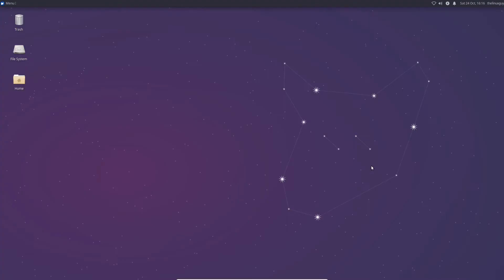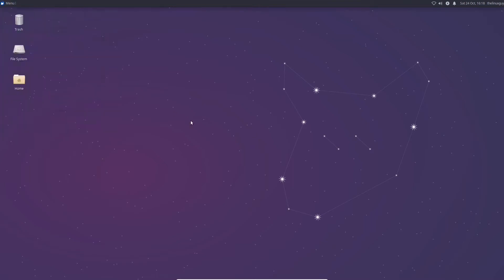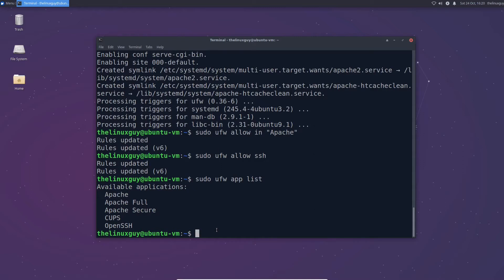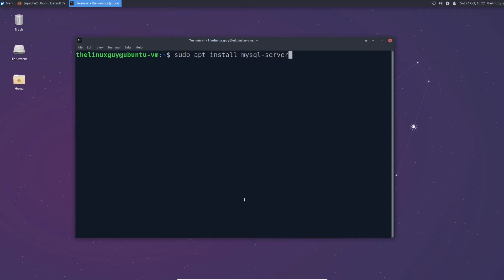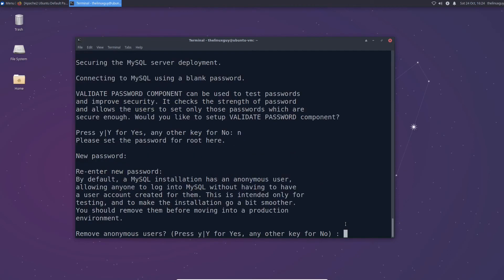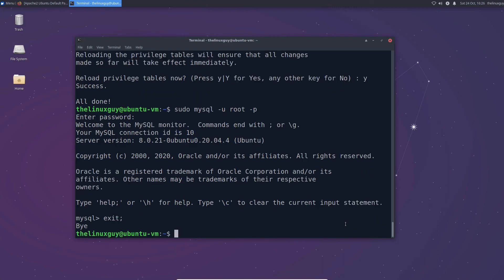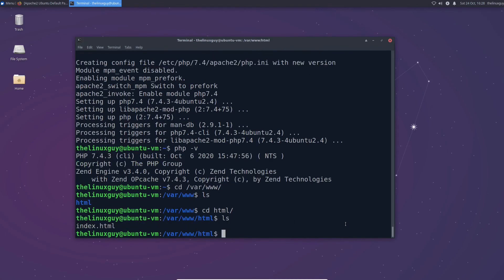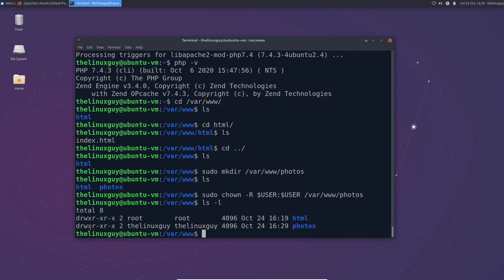How to setup a LAMP Stack in Ubuntu 20.04 LTS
This video is a part of three videos on how to setup Piwigo.  In this video I’m going to show how to setup a LAMP stack in Ubuntu 20.04 LTS.  A LAMP Stack is a versatile and standard web server format and can be very useful in learning web development or just making a hobbyist webserver to do something like host your photos.

YouTube won't let me upload more than 10 minutes at a time so you can find the whole video at
LBRY: